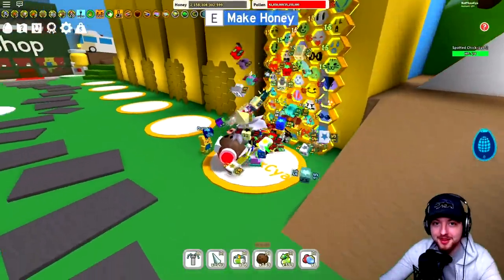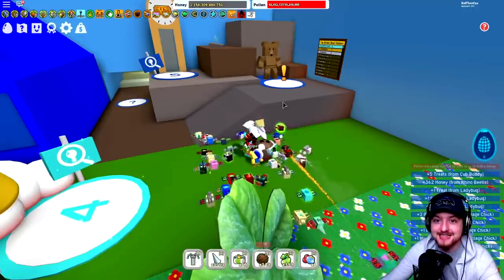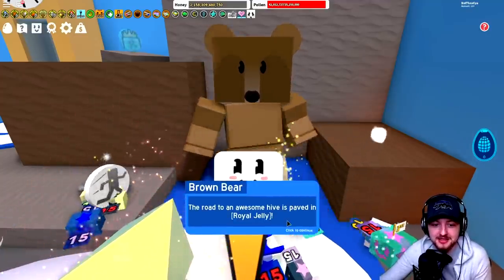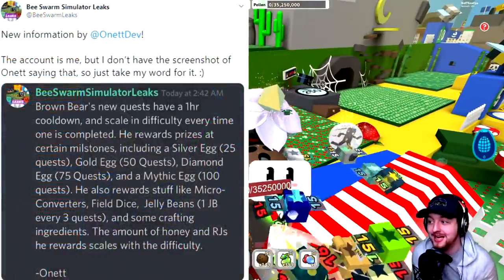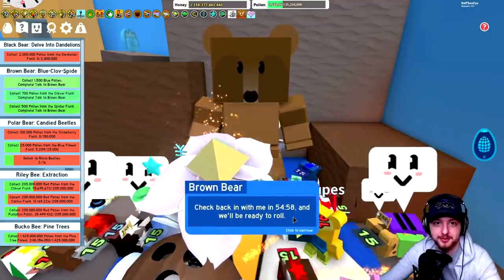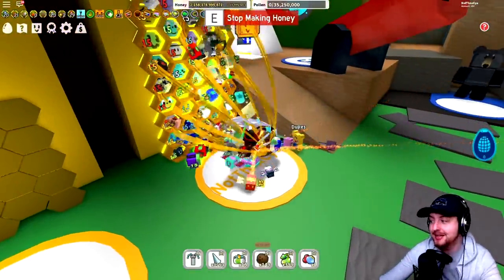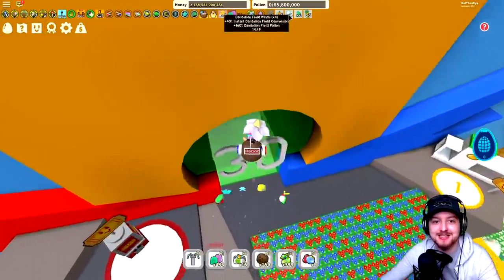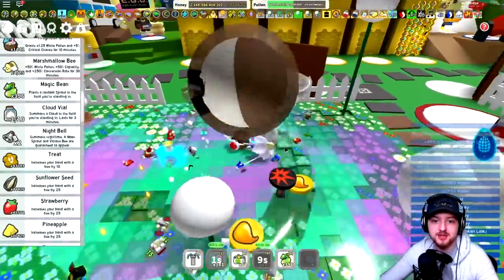NEW BROWN BEAR *MEGA* QUEST UPDATE + OP CODE | Roblox Bee Swarm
Roblox Bee Swarm Simulator Codes Brown Bear Mega Quest Update
Can We Get 5000 LIKES for More Bee Swarm Simulator??

Roblox Egg Hunt 2020 Agents Of E.G.G Is here! You can get get the 'Swarming Egg Of The Hive' Egg In Bee Swarm Simulator. Today we check out the brand new Brown Bear Quest Line. This is an endless quest with amazing rewards including a Mythic Egg, Star Treat and Brown Bear Cub Buddy, We also do a brand new Code with winds and OP Market Boost!

🐻 Brown Bear's new quest have a 1hr cooldown. They reward a Silver Egg (25 quests), Gold Egg (50), Diamond Egg (75), and Mythic Egg (100 quests), and lots of other goodies.
🐝 New Bee: Fuzzy Bee! - This Mythic Bee uses its shaggy fur to pollinate flowers, temporarily upgrading them to the next tier! Upgraded flowers grant more pollen and grow faster.
🐣 Egg Hunt - Help Sun Bear capture Chicks to earn this year's Egg Hunt Egg! Talk to Sun Bear first for some free honey, then complete Black Bear, Mother Bear, and Brown Bear's chick capturing quests.
🐝[Mythic Bees]: Meet the new Mythic bees: Tadpole, Vector, and Spicy Bee! Each one powerful and unique, but exceptionally rare - just 1 in 25k Royal Jellies!
🐻[Cub Buddies]: These adorable cubs helpers follow you around collecting Tokens and occasionally spawning gifts!
☢️[Mutations]: When your bees become Radioactive, they have a chance of obtaining beneficial mutations from Bitterberries and Royal Jellies!